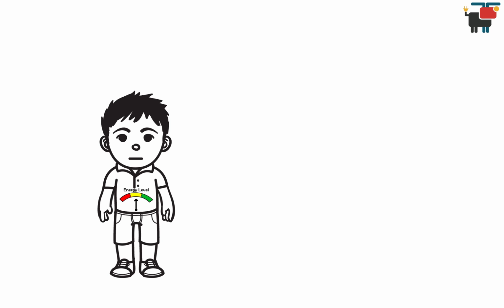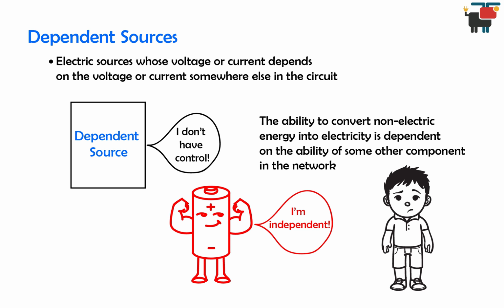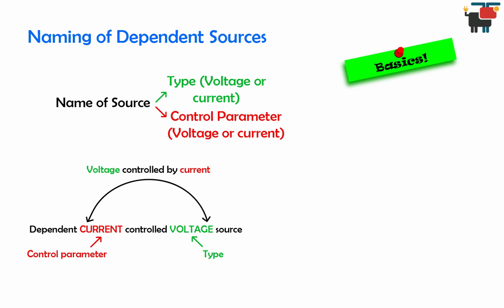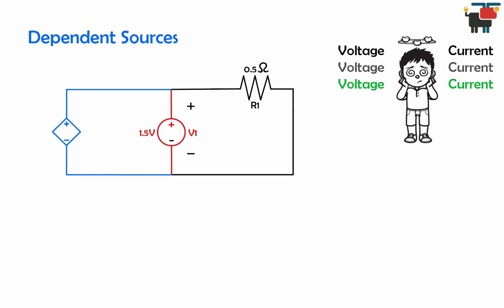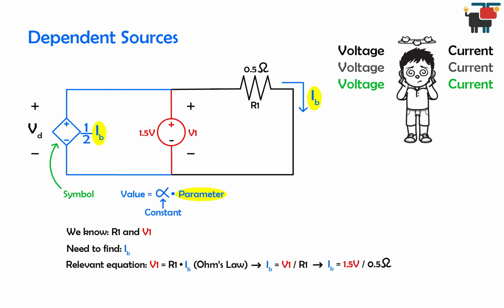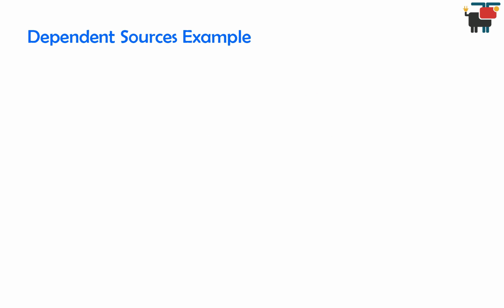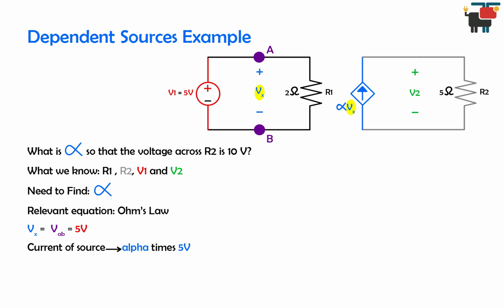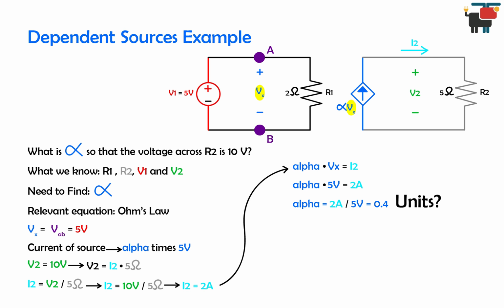Circuits Series Part 20: Variable Power Sources with examples